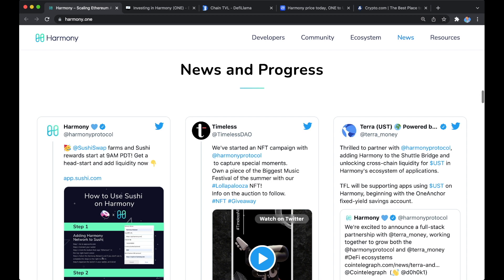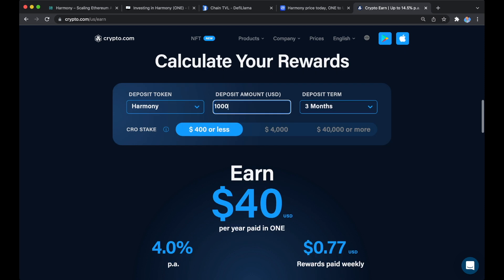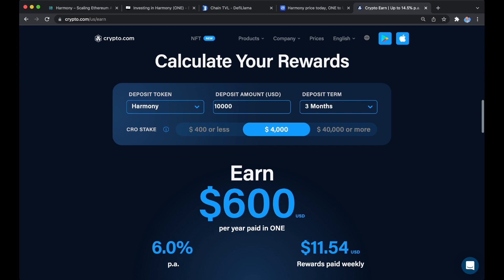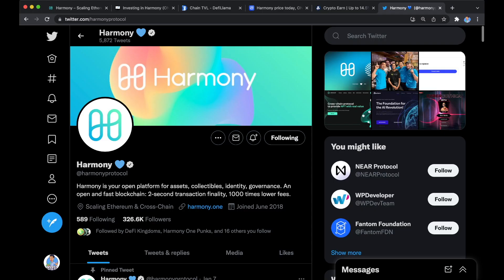How To Stake (Earn) Harmony ONE In Crypto.com App For Passive Income 2022